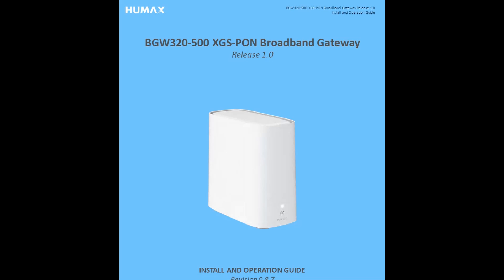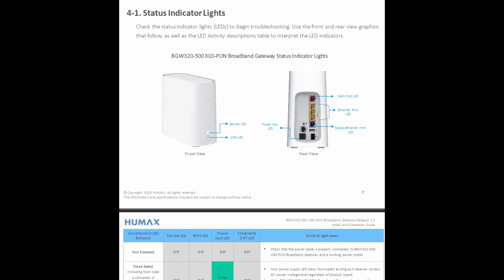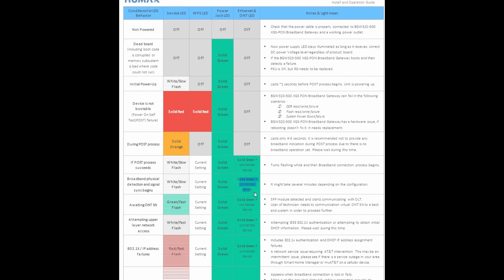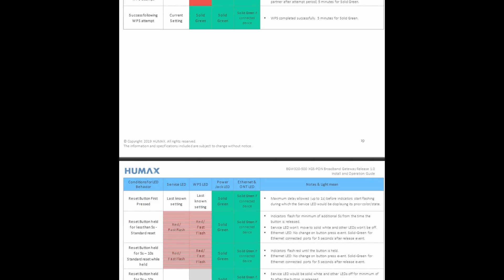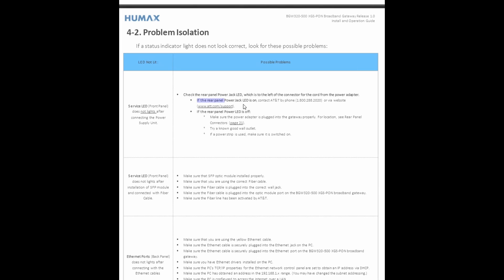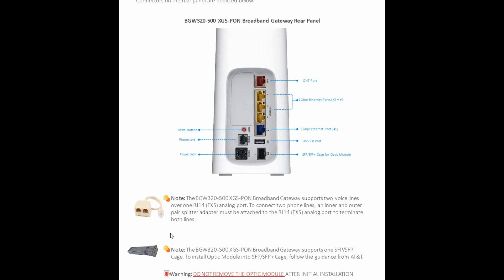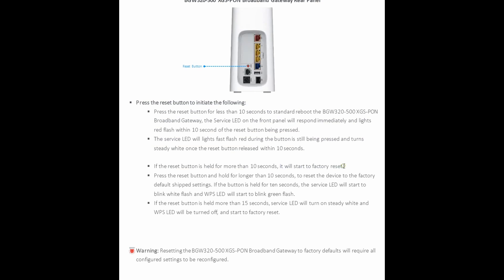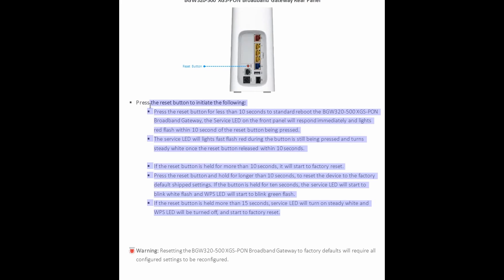Troubleshooting guide for BGW-320 gateway | Part 10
This guide will help you troubleshoot the BGW-320 in a very quick fashion. Having read through it, it is a very thought out and consistent way to efficiently make the best of your time troubleshooting the gateway.